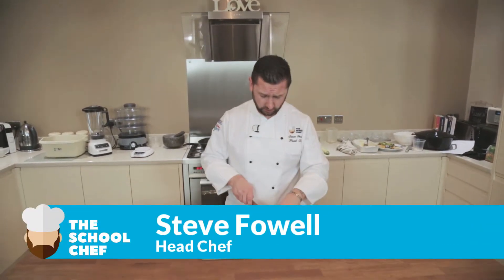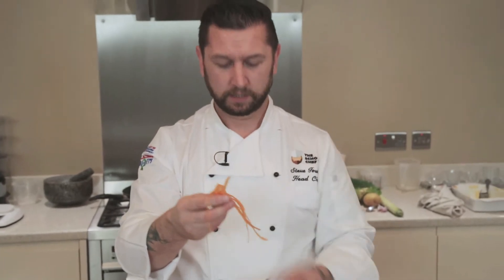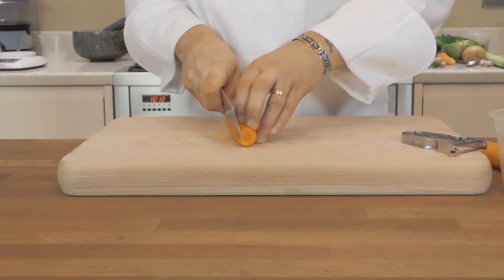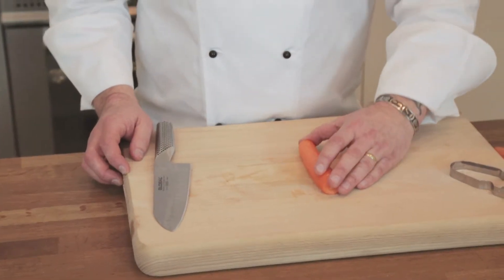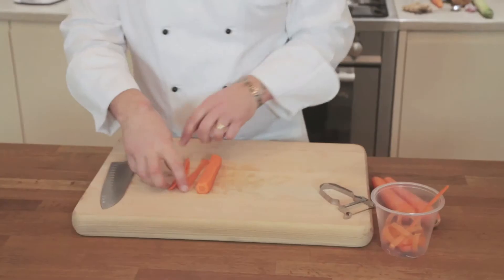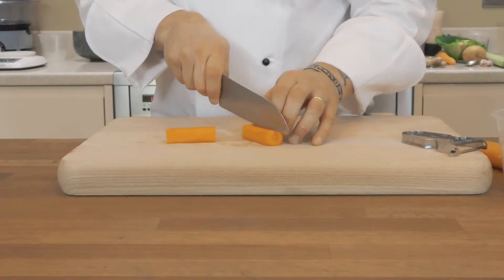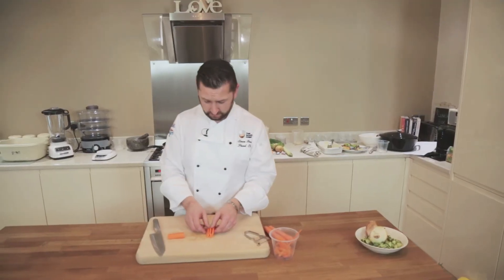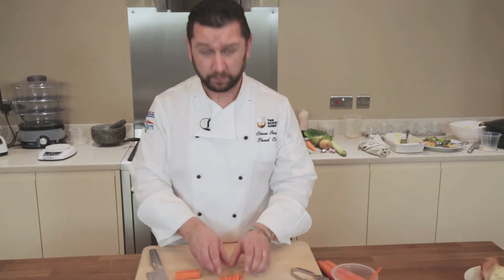How To Prepare Vegetables - Baton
In this short video I will show you how to cut and slice a carrot into baton shapes. This techinique can be used for lots of vegetables and will give your food that professional look.